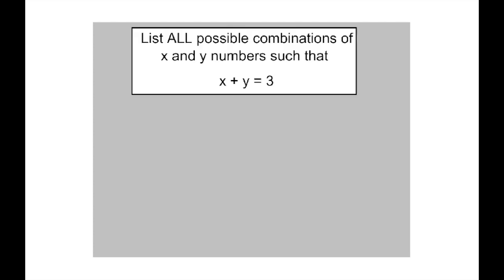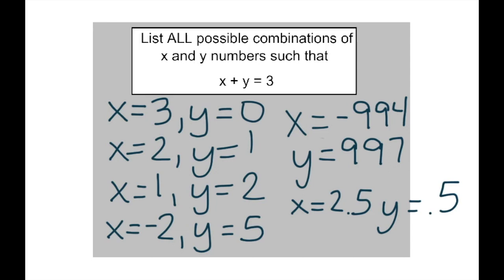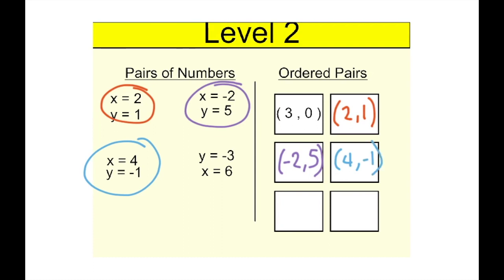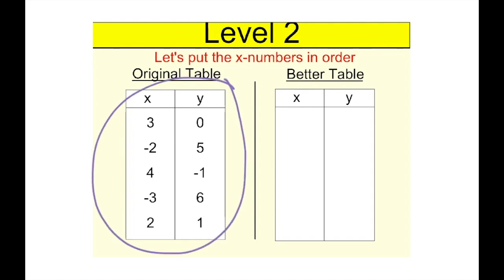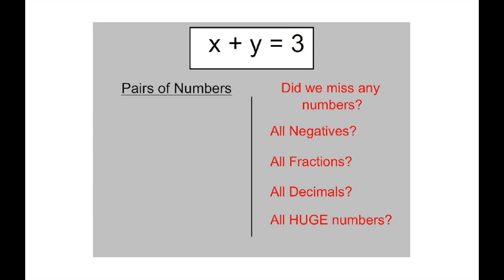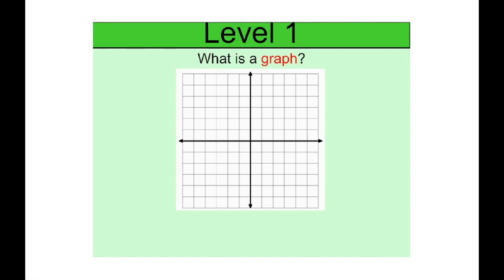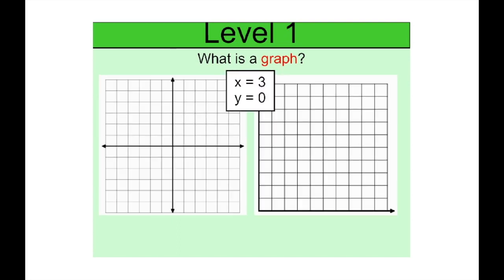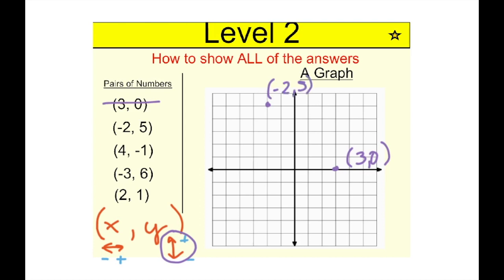3.1 Ordered Pairs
Learn the simple relationship between an ordered pair, a table and a graph.